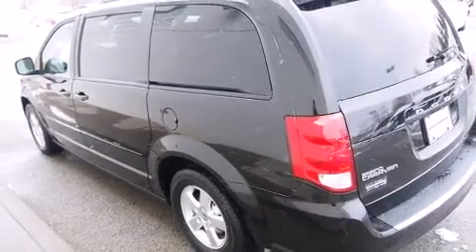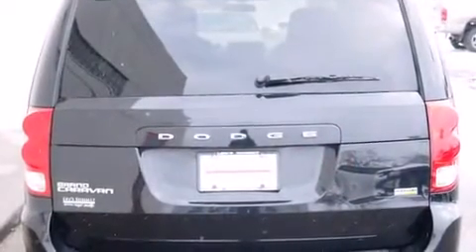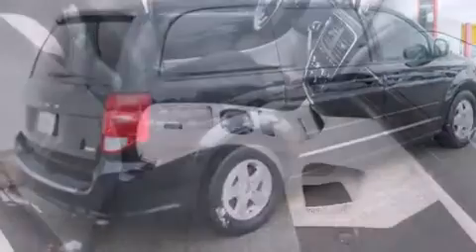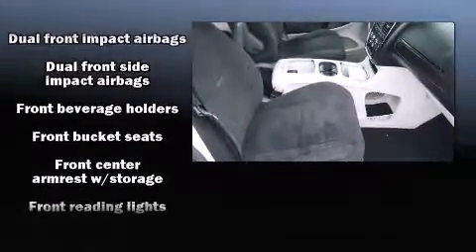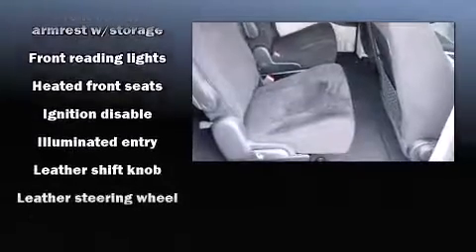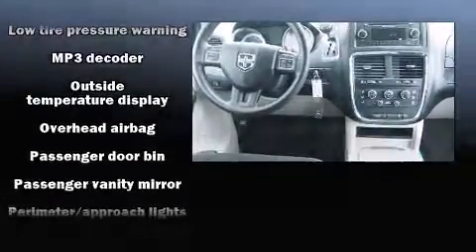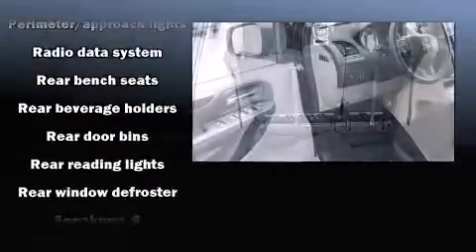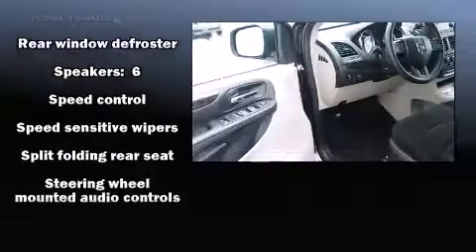2010 Dodge Avenger R/T in Lee's Summit, MO 64081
You're going to love the 2010 Dodge Avenger. This 4 door, 5 passenger sedan still has fewer than 30,000 miles! It features a front-wheel-drive platform, an automatic transmission, and a 3.5 liter 6 cylinder engine. Dodge infused the interior with top shelf amenities, such as: leather upholstery, front and rear reading lights, an outside temperature display, front fog lights, power door mirrors and heated door mirrors, power windows, and 1-touch window functionality. Premium sound drives 6 speakers, providing you and your passengers a sensational audio experience. Side curtain airbags deploy in extreme circumstances, shielding you and your passengers from collision forces. It also arrives with a Carfax history report, providing you peace of mind with detailed information. Our team is professional, and we offer a no-pressure environment. We'd be happy to answer any questions that you may have. We are here to help you.